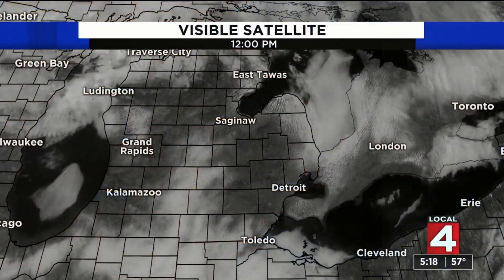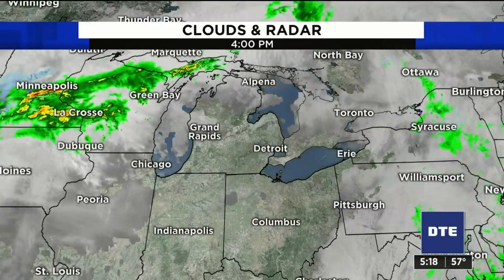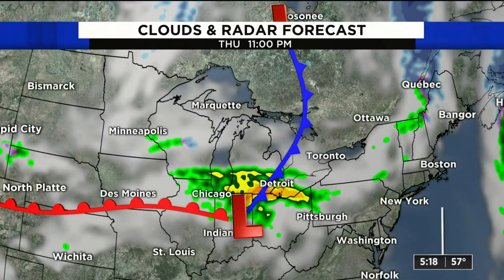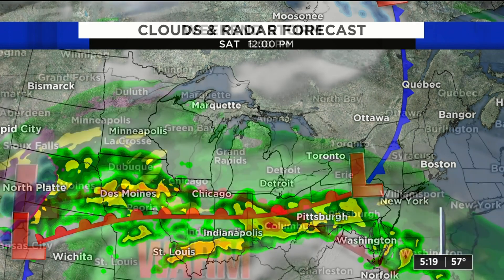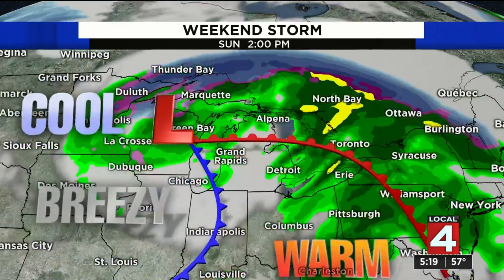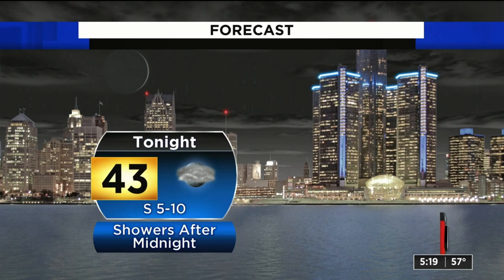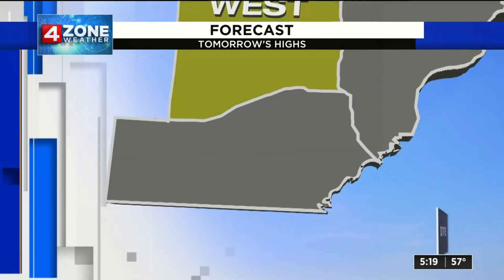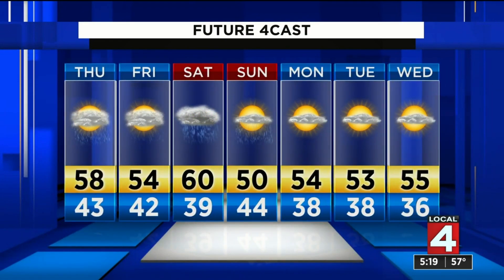Metro Detroit weather forecast March 25, 2020 -- 5 p.m. Update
Metro Detroit weather forecast March 25, 2020